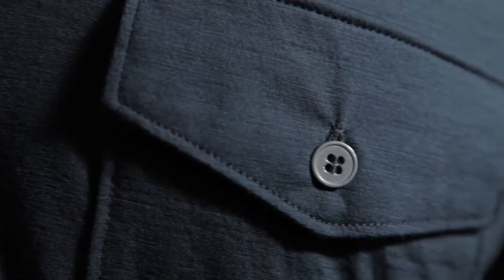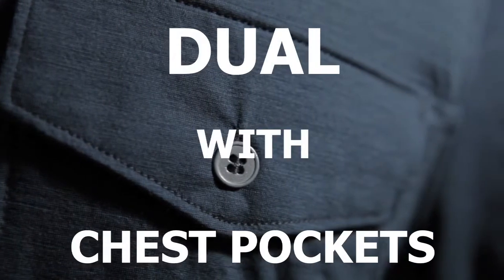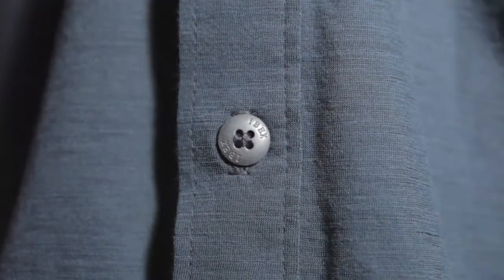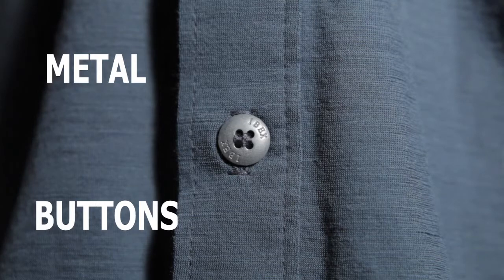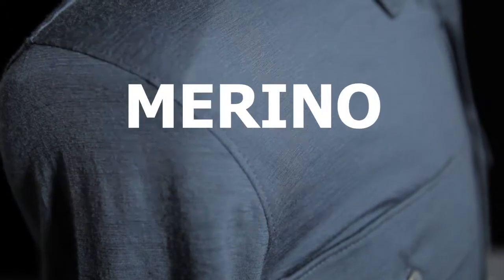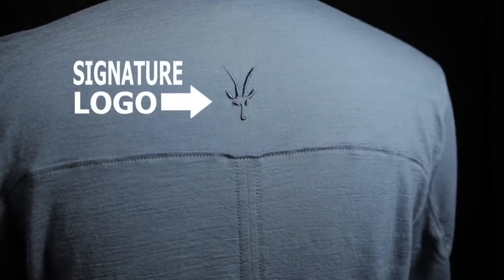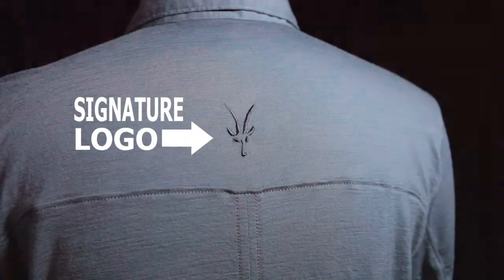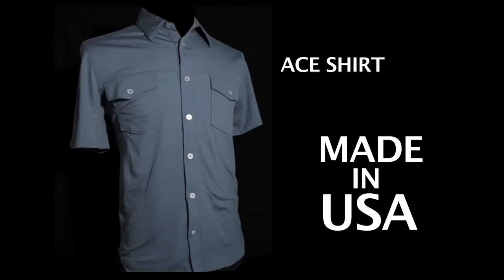Ibex Ace Shirt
Better than thrift shop cool. Naturally sourced quality. 18.5 micron Merino cut to a timeless style means you can pack one shirt to rule them all.